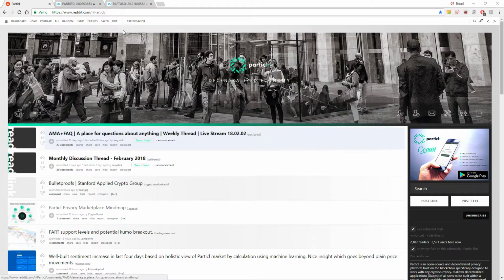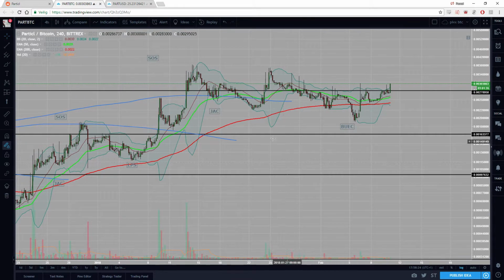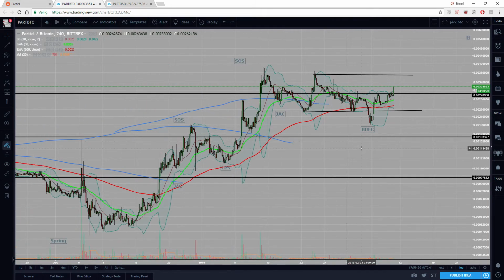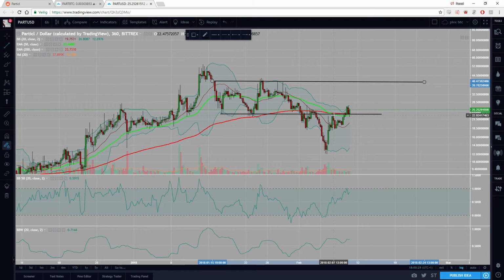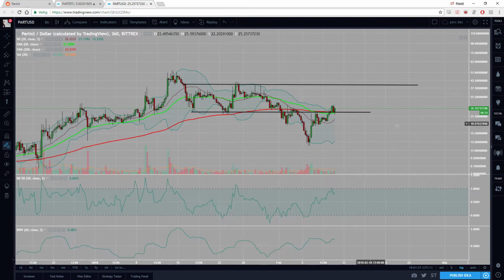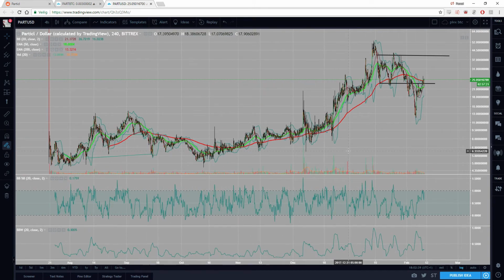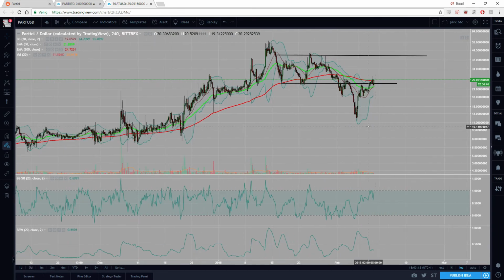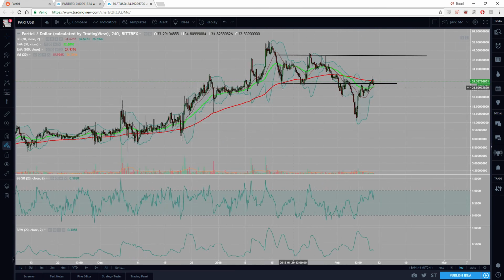Particl - Another Accumulation Phase!